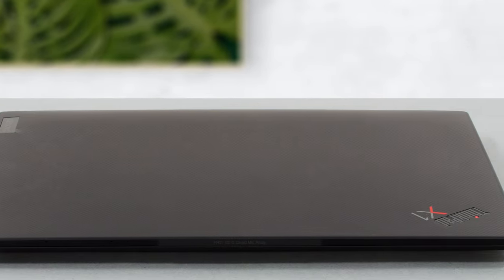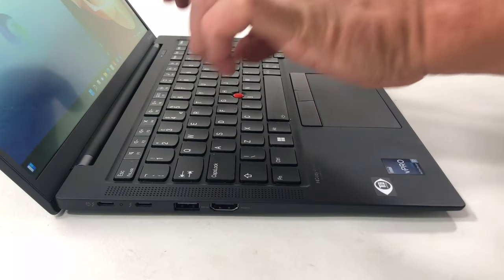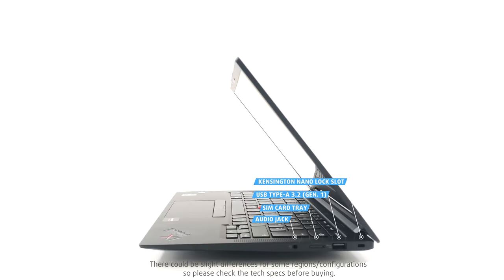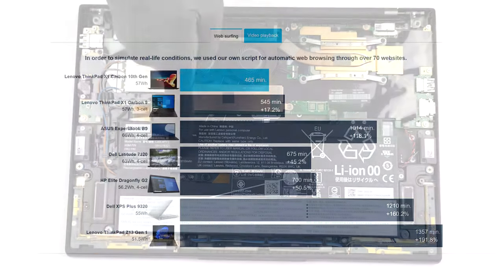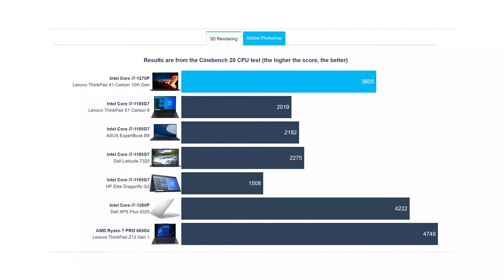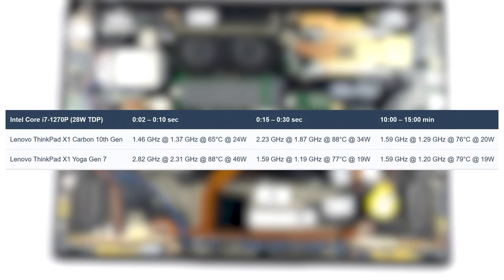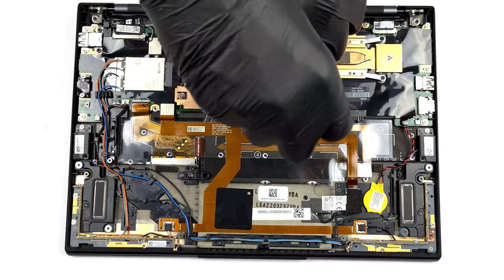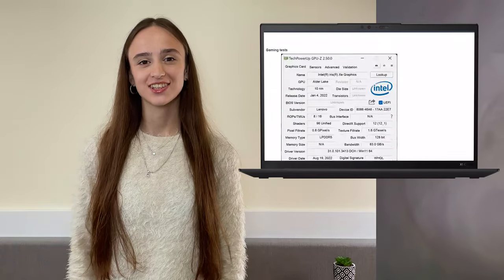🔬[REVIEW] Lenovo ThinkPad X1 Carbon Gen 10 - the flagship ThinkPad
➡️  CONTENTS:
[0:00] Introduction
[0:24] Design and construction
[0:51] Keyboard and Touchpad
[1:18] Ports
[1:40] Display quality
[2:09] Battery life
[2:33] Performance
[3:09] Temps and Stability
[3:42] Disassembly and upgrade options
[4:08] Verdict
🔬[REVIEW] Lenovo ThinkPad X1 Carbon Gen 10

Weight matters a lot in laptops, as manufacturers always strive to create lighter and lighter devices that are easy to move around. Lenovo’s business ThinkPad laptops have a special X1 sub-brand for their premium machines, of which we have the X1 Carbon Gen 10. It’s one of the lightest 14-inch laptops while providing the latest hardware from Intel.

[Intro]

The lid of the device is made of Carbon fiber, while the rest is aluminum, weighing only 1.12 kg and having a profile of 15.36 mm. This combination of materials also gives it a bit of toughness, as the laptop remains flex-free even after we tried twisting it. The lid is a bit bendy, but you’ll be fine as no one bends their screen on purpose on a daily basis. Additionally, you can pay extra to have a carbon fiber weave pattern on top of the lid.

[Input devices]

Regardless of how the lid looks, it opens with one hand, revealing the input devices, along with two speaker grills and the power button which doubles as a fingerprint reader. Lenovo managed to extract as much key travel as possible from the slim chassis, which when paired with the tactile feedback, makes for pretty comfortable typing. The touchpad has a glass cover which is very smooth, but the clicking mechanism is a bit uncomfortable, as the top portion can’t be clicked.

[Ports]

The ThinkPad has decent I/O coverage, with the left side housing two Thunderbolt 4 ports which can be used for charging, one full-sized 5-gigabit USB port, and an HDMI 2.0 port. On the right, there is one more full-sized USB port, a SIM card tray, and a 3.5 mm audio jack.

[Display]

On the front, we have a 2.8K OLED panel, which offers amazing colors and deep blacks. The screen covers 100% of the sRGB and DCI-P3 gamuts, while also showing high max brightness, reaching 435 nits. It’s excellent for productivity work, especially with our Design and Gaming profile, which improves the color accuracy of the display to a dE value of 1.4. You can purchase it using the link in the description.

[Battery]

The 57Wh battery pack doesn’t offer ideal battery life, lasting for 7 hours and 45 minutes of Web browsing or 6 hours and 20 minutes of video playback.

[Performance]

These results were with a configuration featuring the Core i7-1270P, a 12-core, 16-thread processor. It’s not the best performer, scoring lower in 3D Rendering than it should, being outperformed by the Ryzen 7 5800U and the Ryzen 7 Pro 6850. A bunch of U-series CPUs is also available.

For a GPU, you get the 96EU version of the Iris Xe Graphics G7, which is great for iGPU standards. Paired with the hardware encoding cores inside, you can use the ThinkPad for a fair bit of productivity work.

[Cooling]

We can quickly see why the CPU performs the way it does, as we move into the stress test. The laptop is cooled by one heat pipe, two fans, and some heat spreaders.

Lenovo is pretty conservative with the thermal management, dropping its clock speeds and the wattage to unreasonable levels, running at below 2.00 GHz for the majority of the test.

Lenovo probably wanted to give their consumers a more comfortable user experience, but the chassis still gets quite warm, reaching 48°C. On the other hand, it's very silent, so at least noise won’t be an issue.

This ThinkPad comes with soldered memory, but at least you can configure it with up to 32GB of LPDDR5 RAM, so you can spec the laptop well if you want. Storage-wise, there’s only one M.2 slot that supports the super fast Gen 4 drives.

We have a separate teardown video, which shows how to take apart the ThinkPad X1 Carbon.

[Verdict]

The ThinkPad X1 Carbon is a feature-packed device with an amazing OLED panel and a great hardware selection. However, the same high-res display also staggers the battery life, while the performance isn’t ideal, thanks to the small cooling setup and poor thermal management on Lenovo’s part.

For further tests and a more thorough look at the ThinkPad X1 Carbon Gen 10, check out our written review on our website.